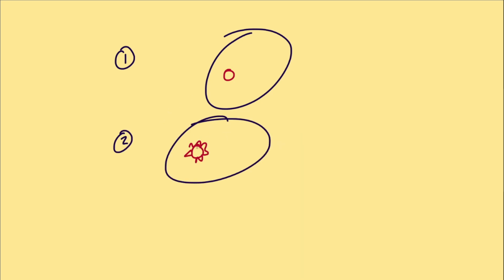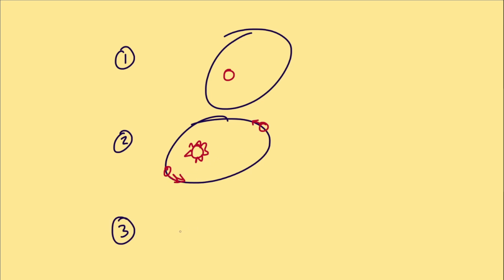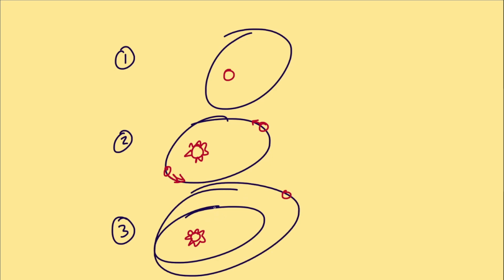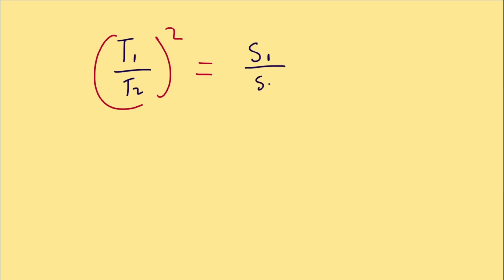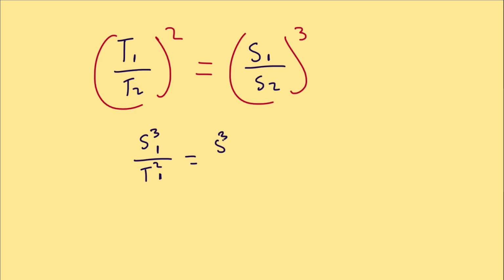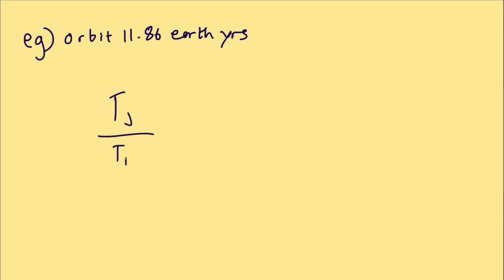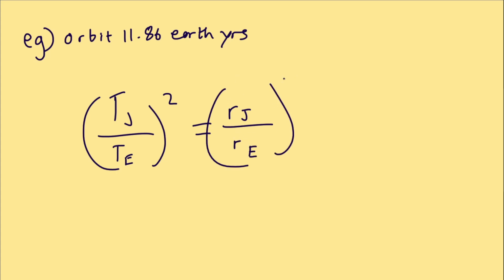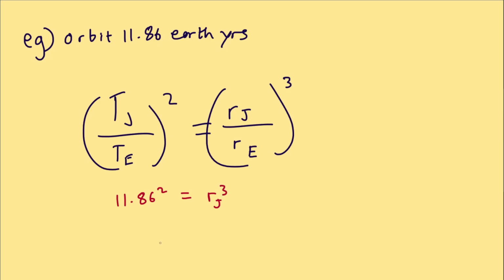Introduction to Kepler's Laws of Planetary Motion | Concepts & Math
I explain to you Johannes Kepler's 3 laws of planetary motion, which describes how planets orbit the sun.

Next video:

0:00 Introduction